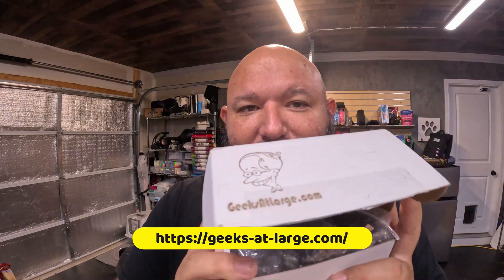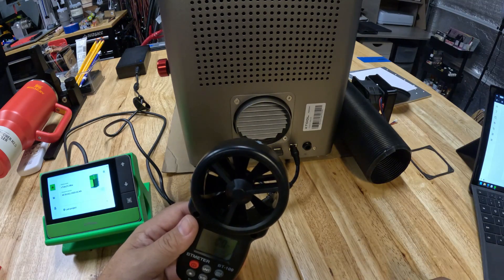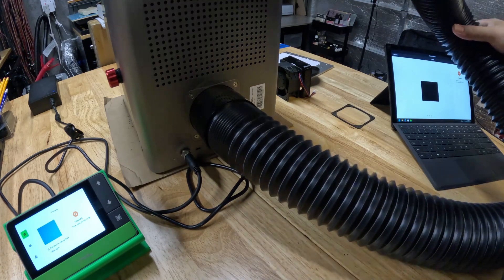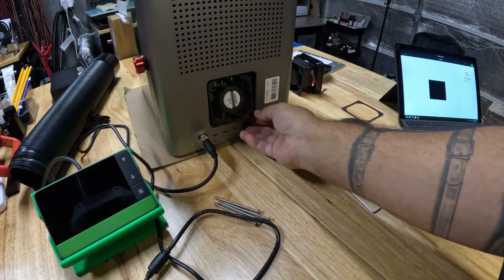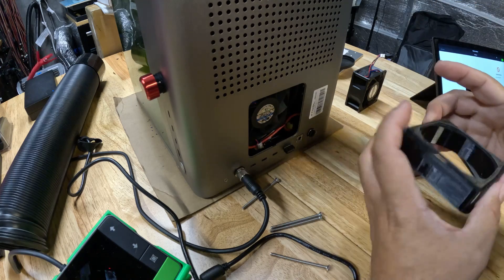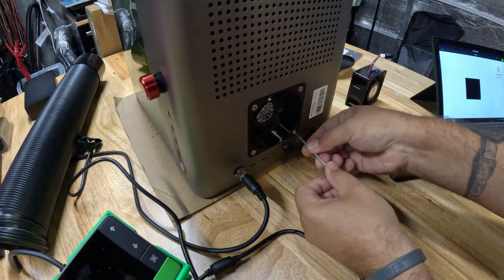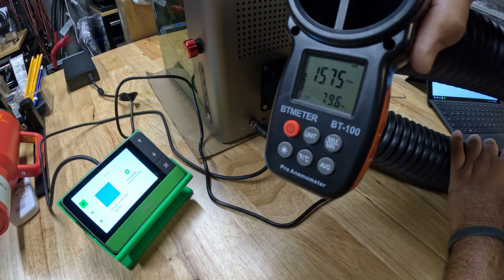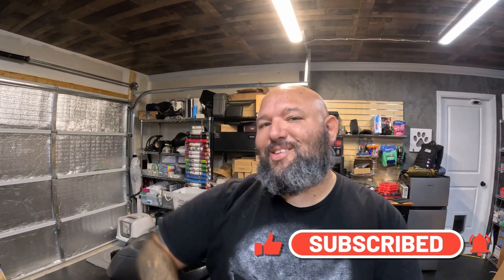Xtool F1 Ultra Fan Upgrade! Upgrade your F1 Ultra Exhaust.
The Video shows an error on the information. CFM=FPM×A with translate in the correct CFM
First reading 860 = 68.8 CFM
Second Reading 710 = 56.5 CFM

Upgrade Fan First Reading  2100 = 168 CFM
Upgrade Fan First Reading  1700 = 136 CFM

The Geeks at Large fan replacement is here and you're going to want it. It increases the efficiency of the fume/particle extraction by almost 200%. This helps to keep your lens and working area clean, helps trap smells and smoke from coming out of the shield, and more! Possibly one of the biggest benefits is keeping the laser head cool to avoid overheating when doing longer jobs.

Tool to use for measuring the air flow

Hose adapters, my screen holder, jigs and more for your laser:
AlivePixelcreates.com